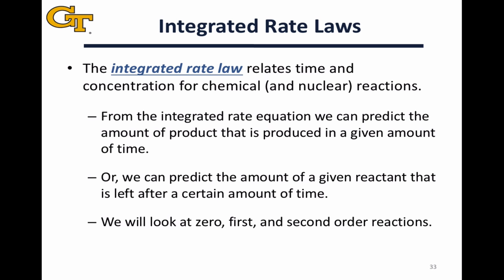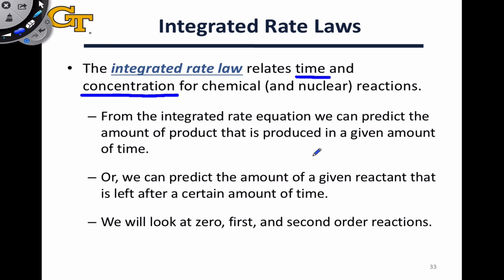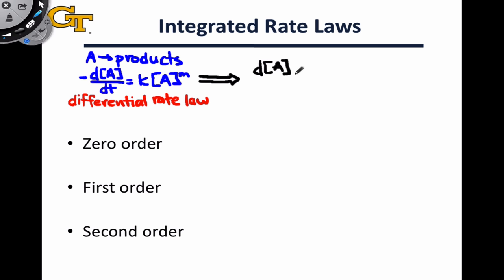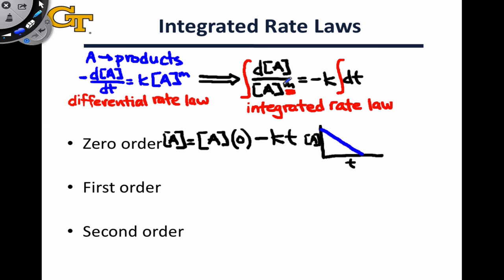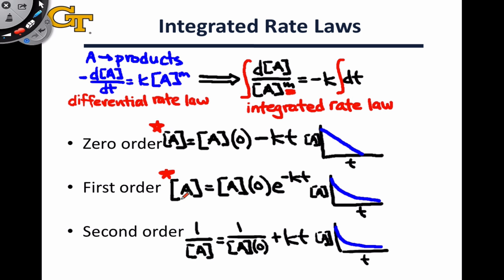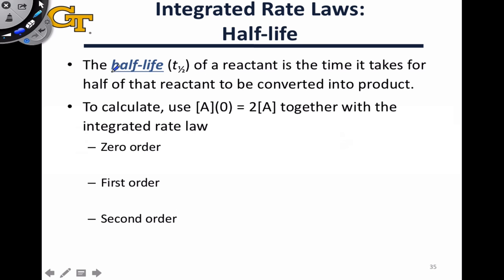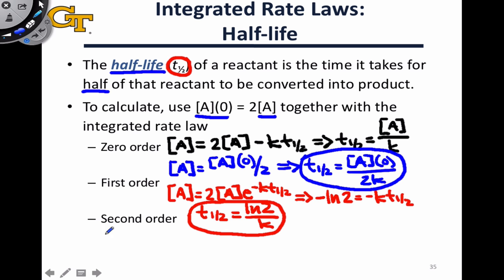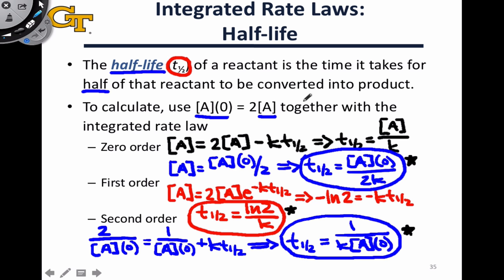13.3 Integrated Rate Laws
Utility and general form of integrated rate laws. Explicit forms for zero-, first-, and second-order processes. Half-life formulas. General use of the integrated rate law for determining “times to conversion.”